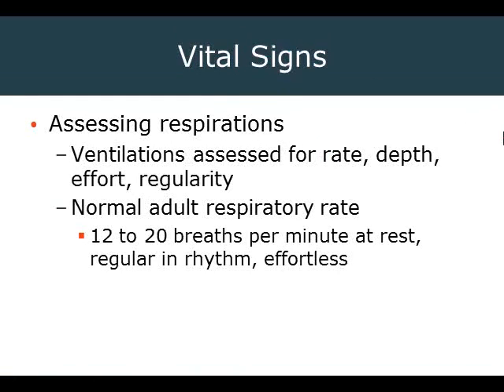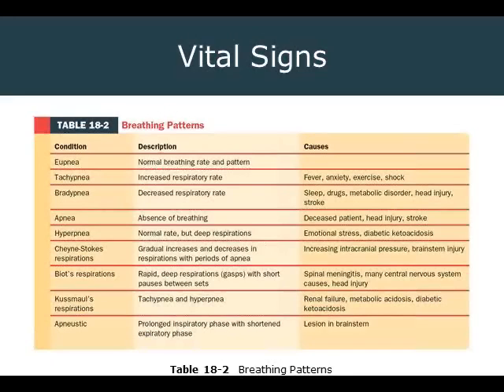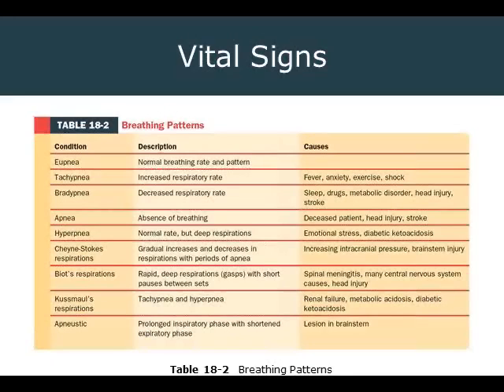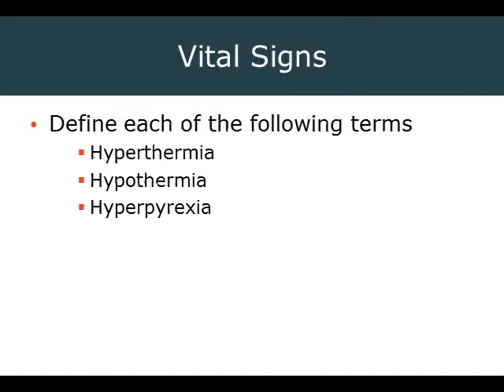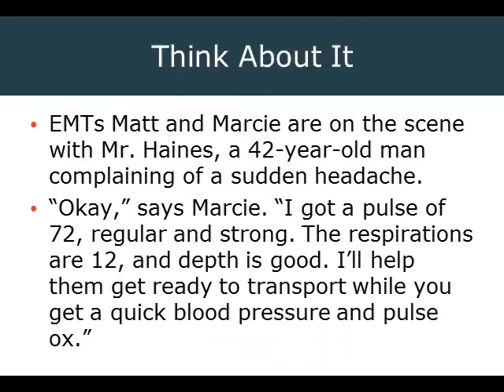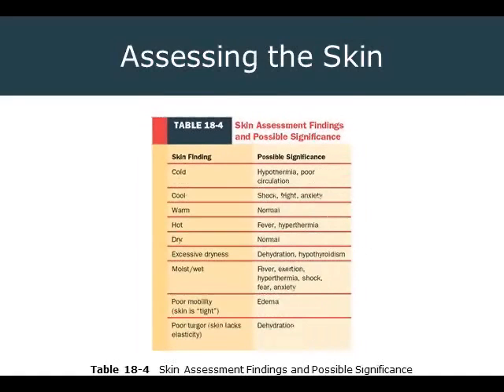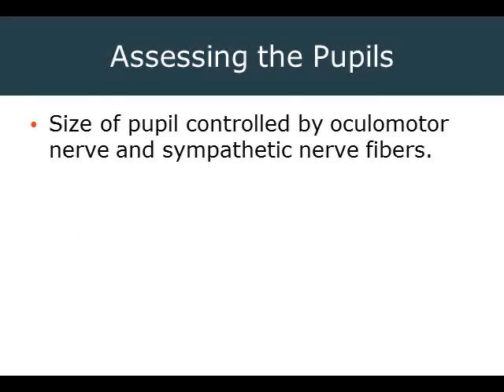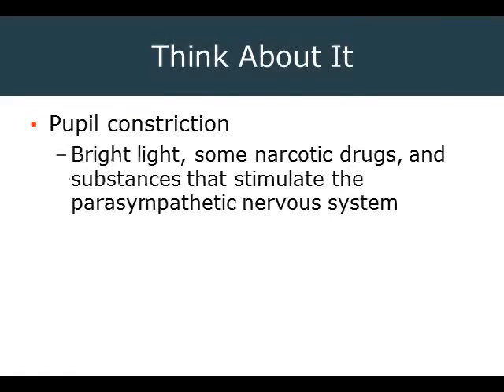2014 01 16 10 53 AEMT Ch 18 Part 1 B